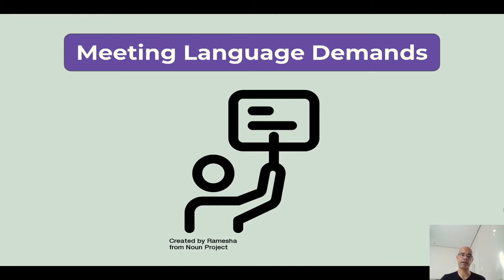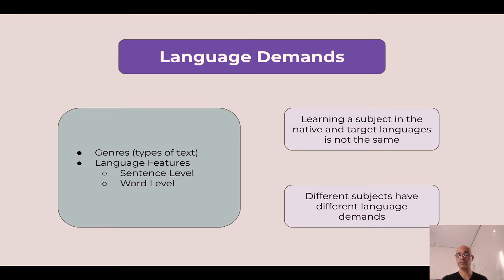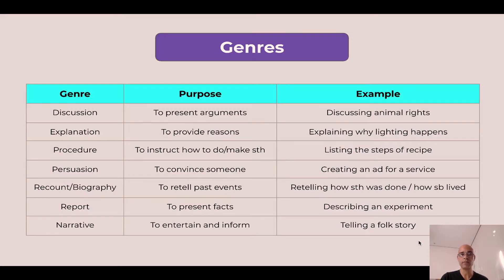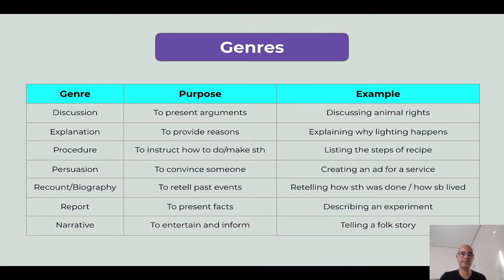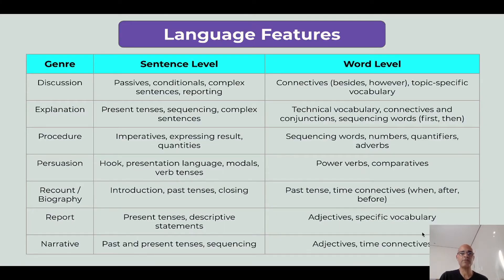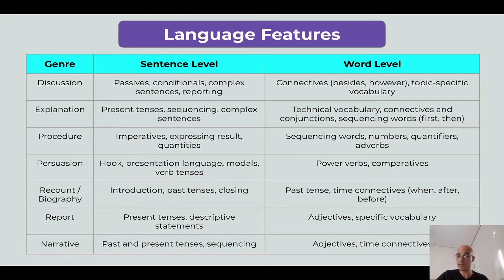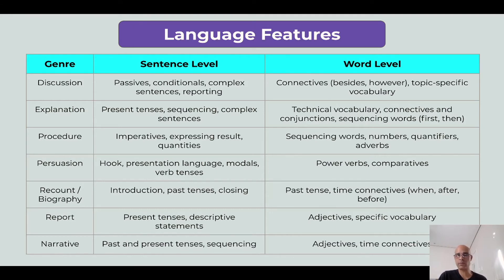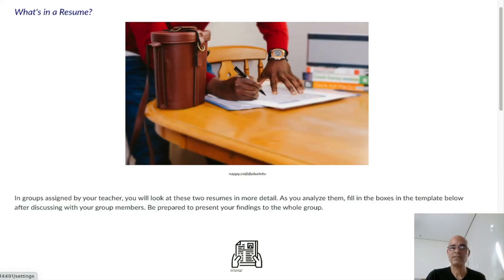10- TKT CLIL: Language Demands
Learn the language demands of a CLIL lesson and how that affects teaching and learning. This video touches more specifically on genres and their importance when teaching CLIL lessons.